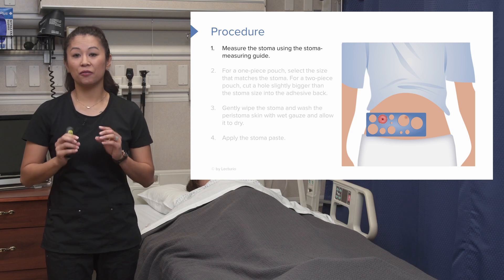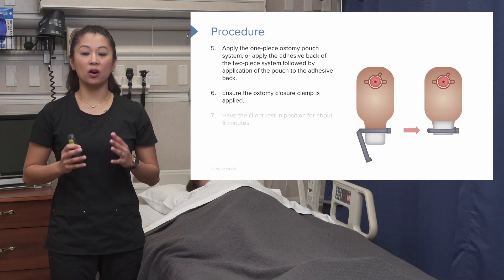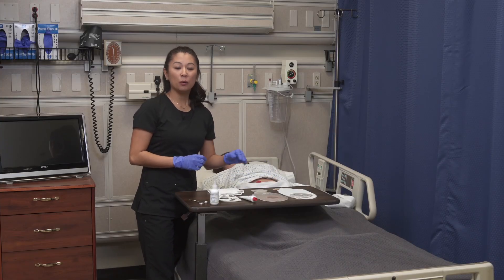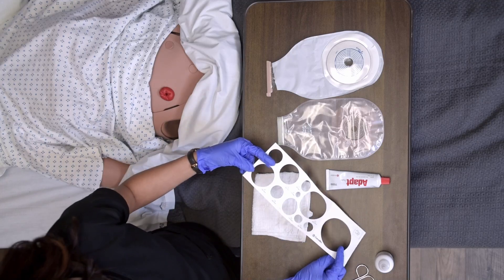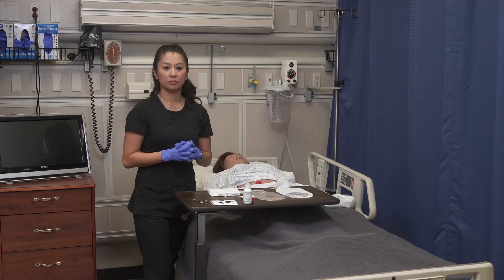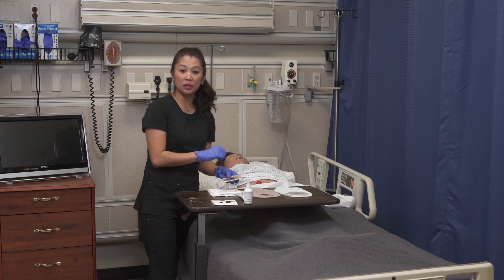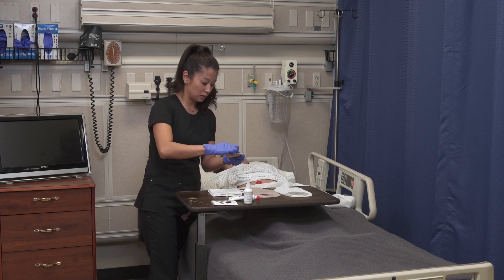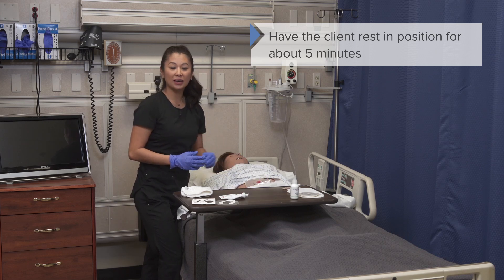How To Change An Ostomy Pouch - Explanation & Demonstration | Lecturio Nursing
► THIS VIDEO will show you how to change an ostomy pouch. It will cover the theory and demonstration.

CHAPTERS:
0:00 - Theory: Procedure
2:29 - Demonstration: How to change Ostomy Pouch
13:55 - Outro